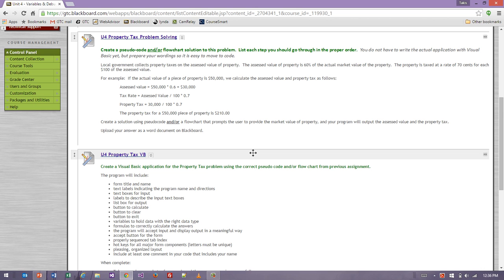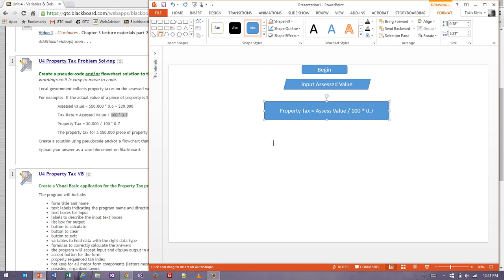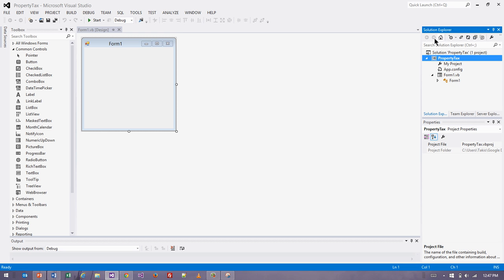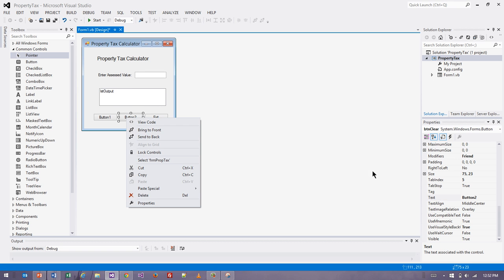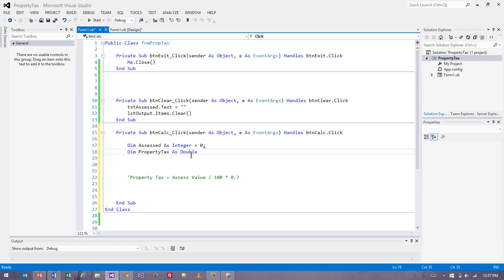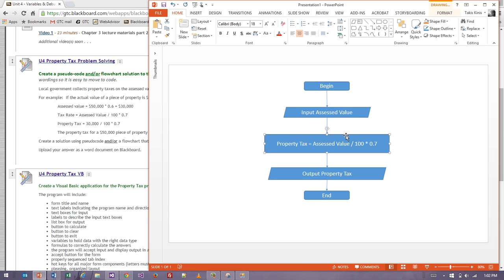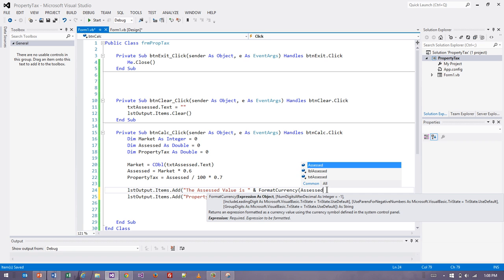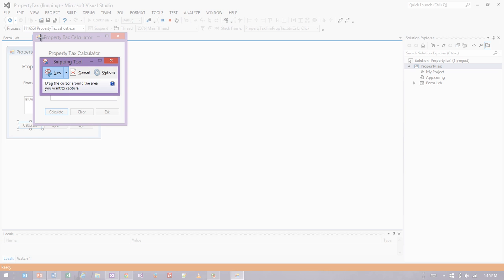Intro Prog & Db - Property Tax Program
Completing the Property Tax pseudo code and VB program. Recorded during a live class session June 2015 using Visual Studio 2012.